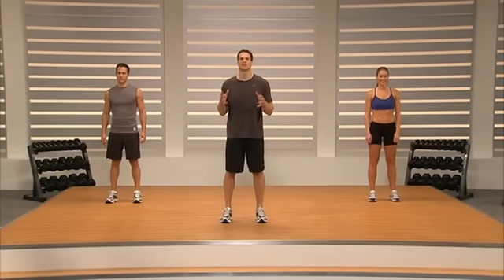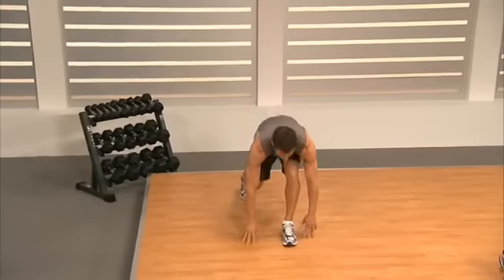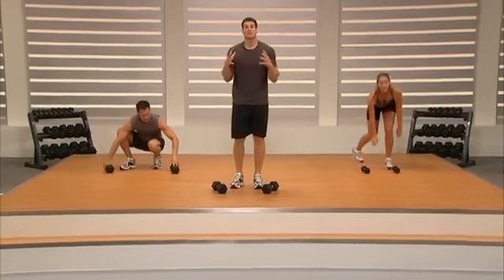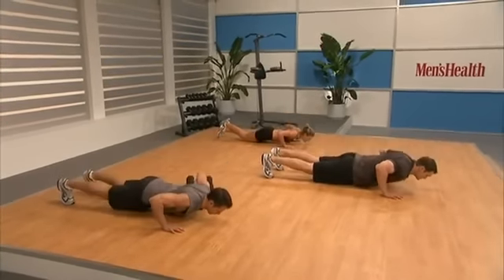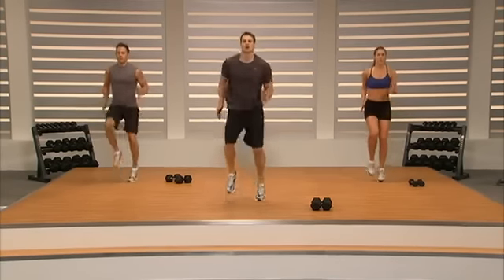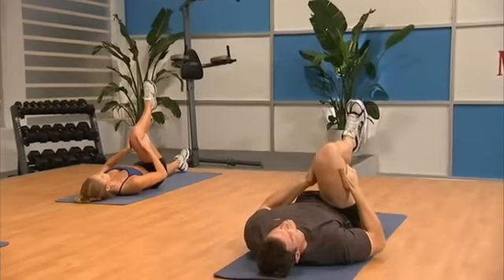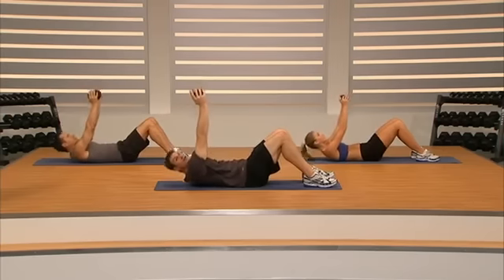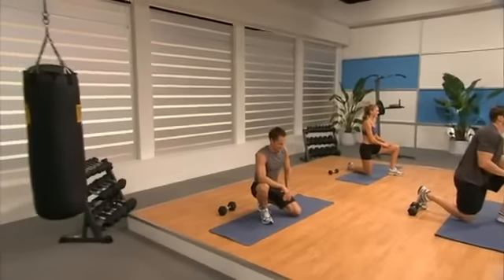Belly Off - The Strength Training Routine Part 1 FULL